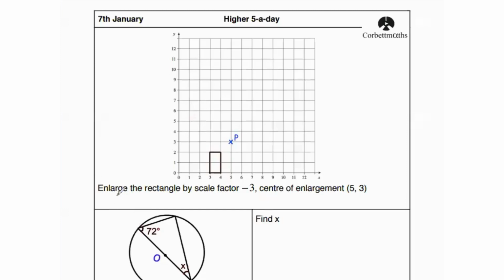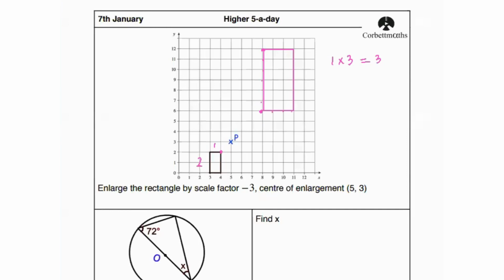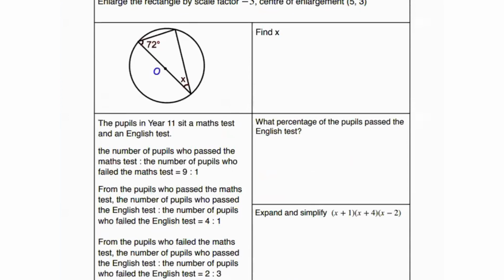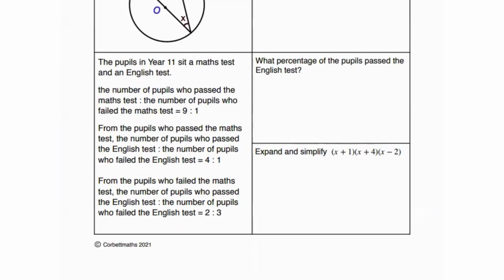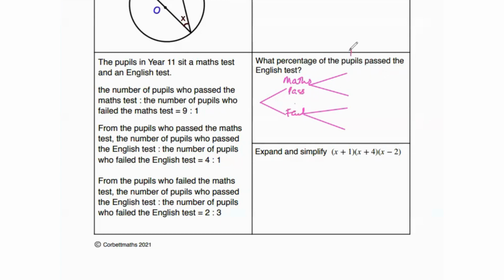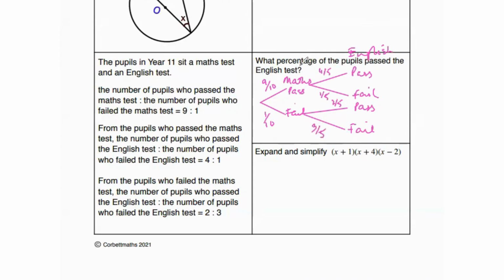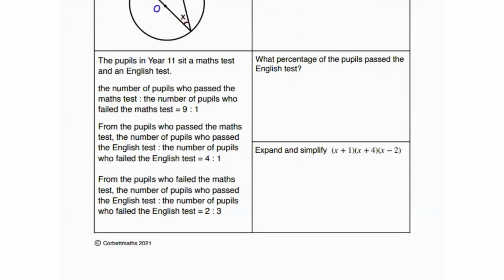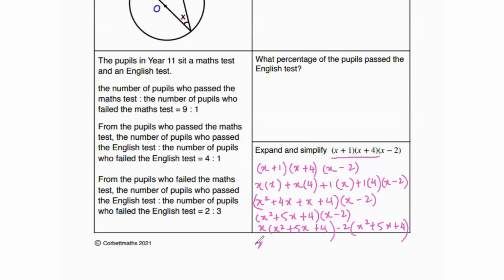Day 7: Revise GCSE Maths Edexcel Higher (5 QUESTIONS A DAY FOR GRADE 7)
Time Stamps
00:00 Intro
00:05 Q1
01:53 Q2
02:42 Q3
05:43 Q4